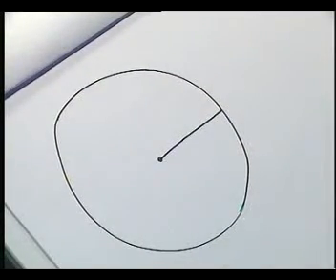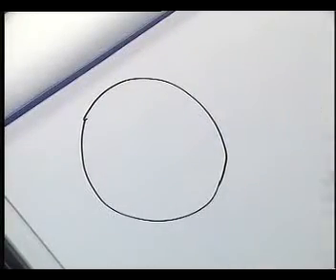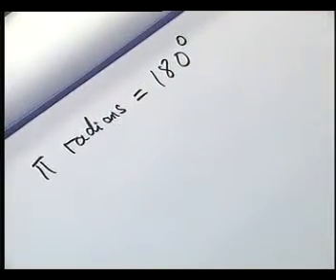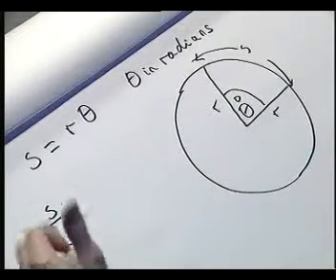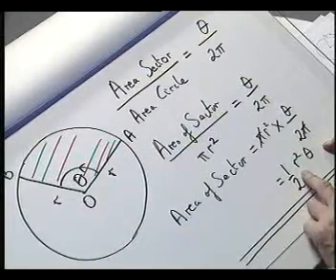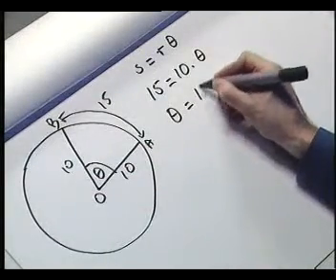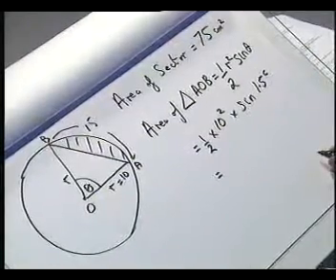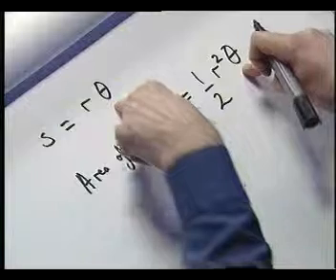Maths Tutor 5 4 Radian Measurement